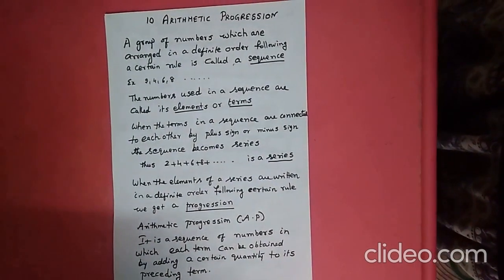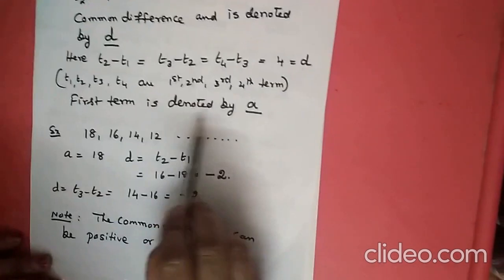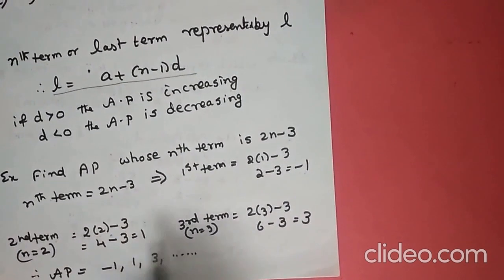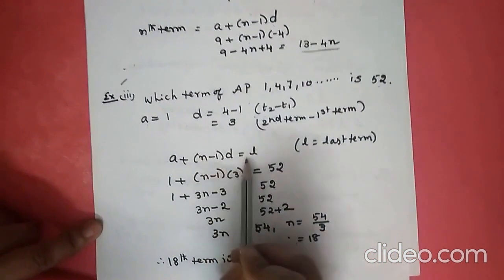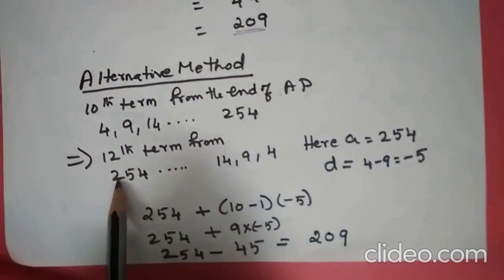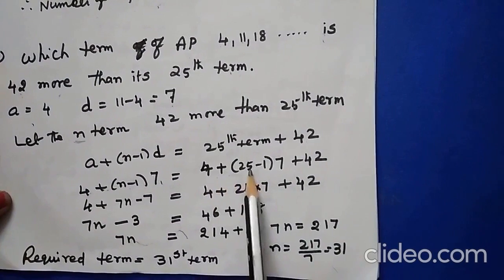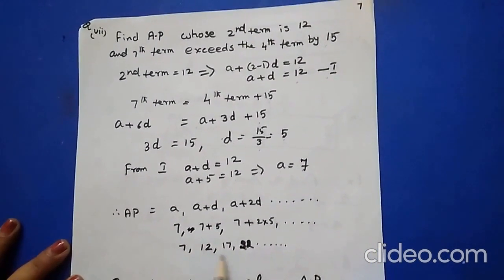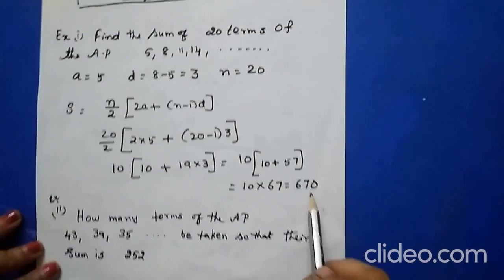MATHEMATICS - X- ARTHIMETIC PROGRESSION : PART-1(27-MAY-2020)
MATHEMATICS - X- ARTHIMETIC PROGRESSION : PART-1
Nth Term of AP ,Sum of N Terms